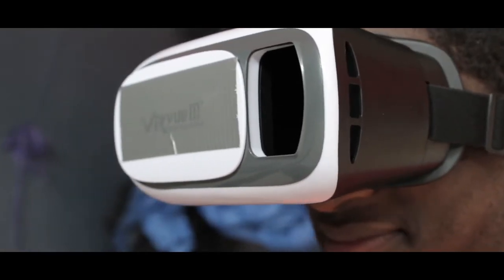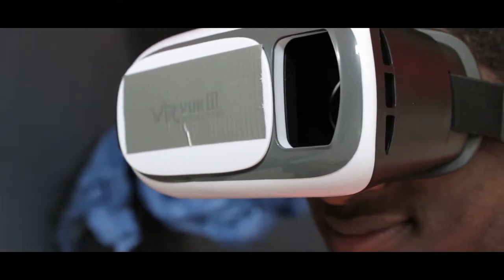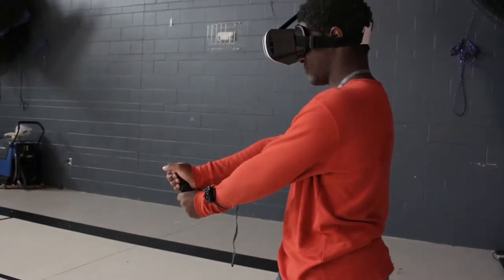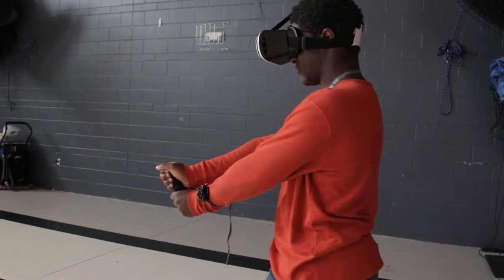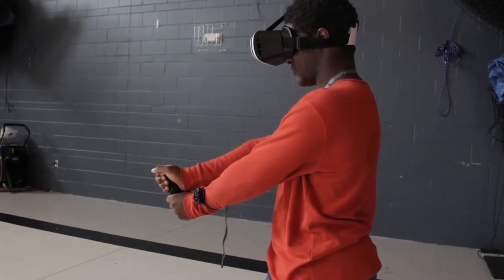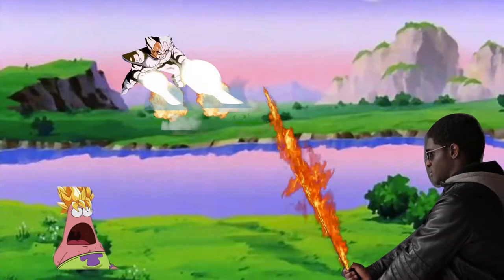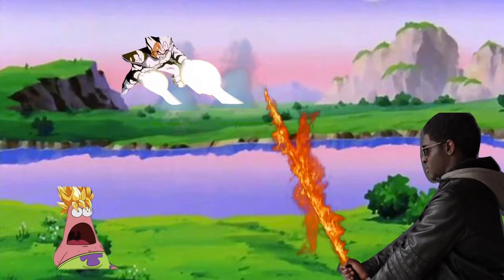Cenobia Mk.1 Commercial for Ty's Economics Class